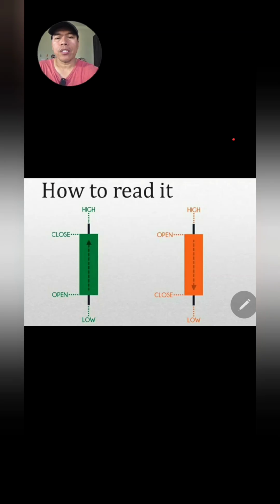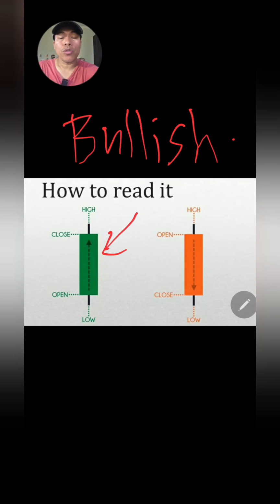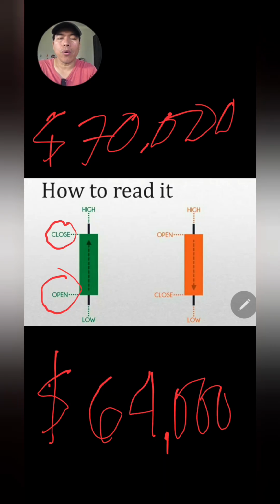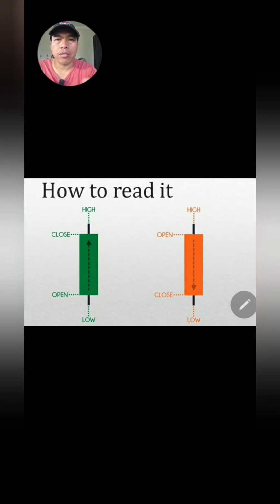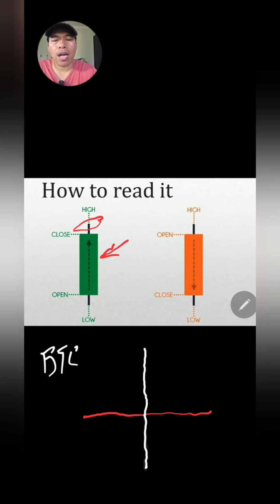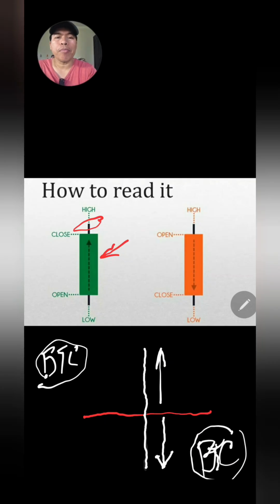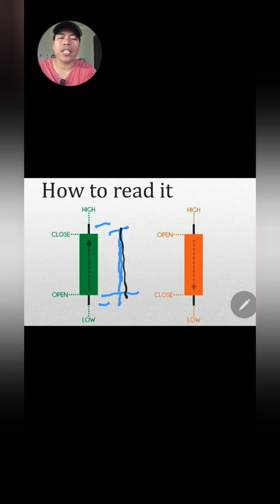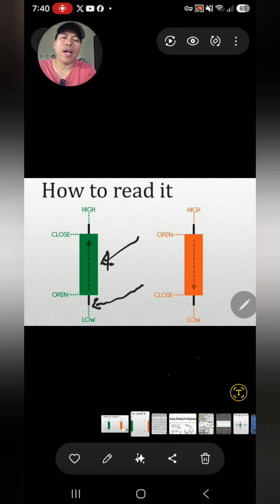Reading the candle made easy